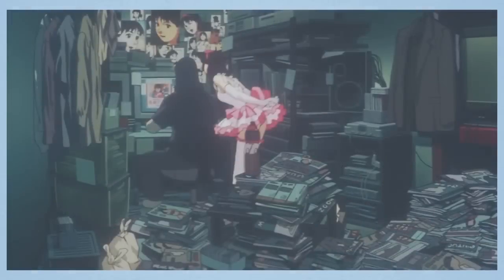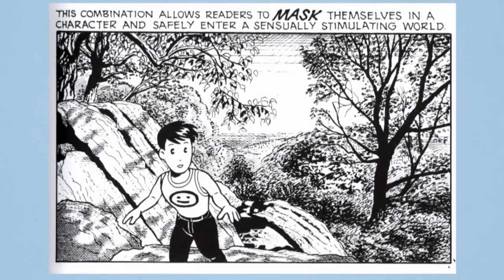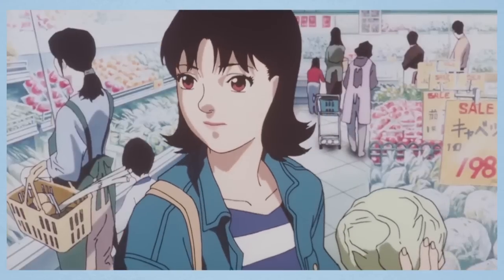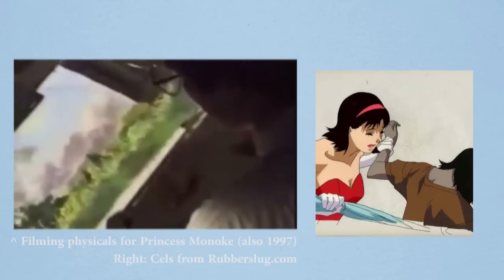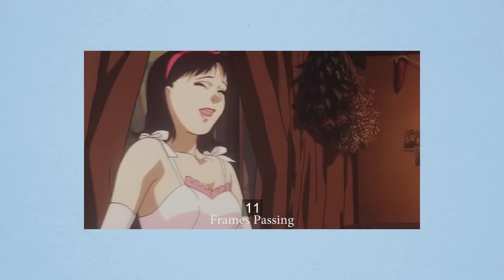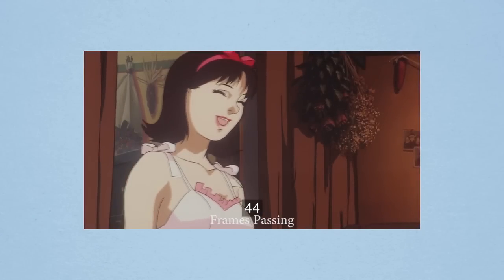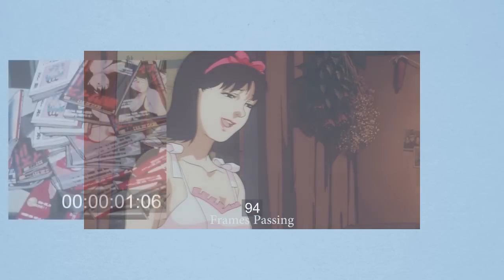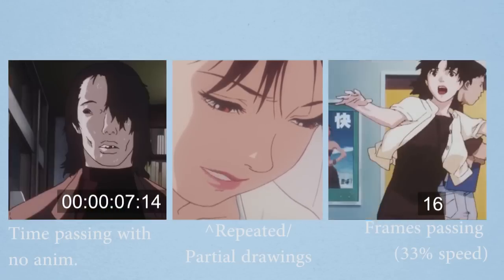Notes on Animation: Perfect Blue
A look at the animation and design principles, and techniques used in the 1997 film Perfect Blue